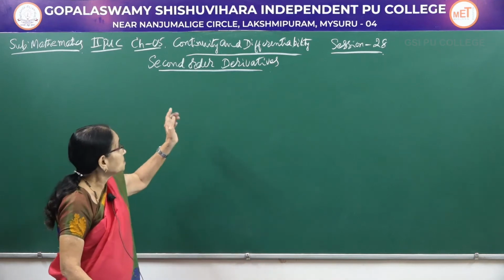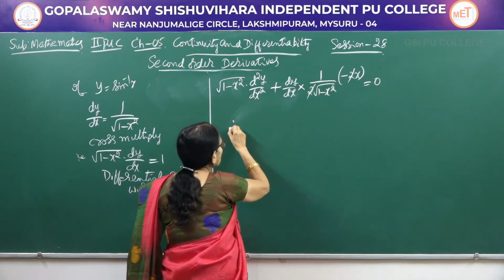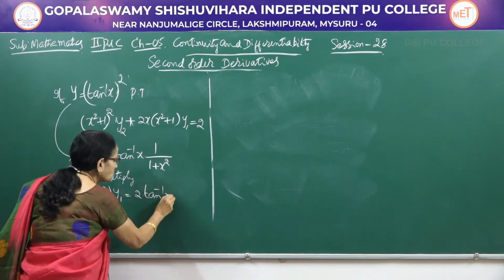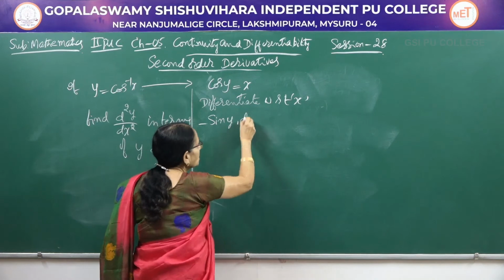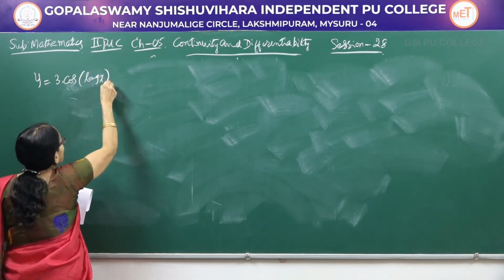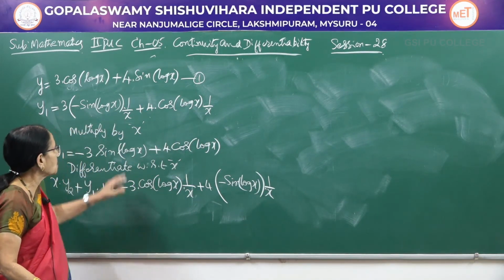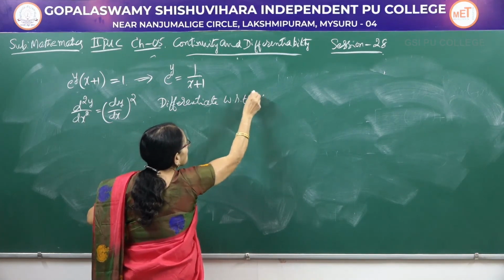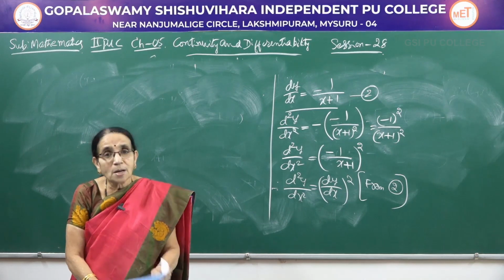MATHEMATICS | II PUC | CH 05 | CONTINUITY & DIFFERENTIABILITY - SECOND ORDER DERIVATIVES | S28